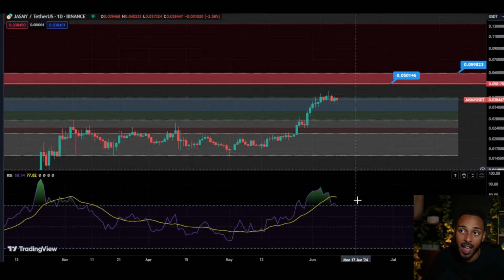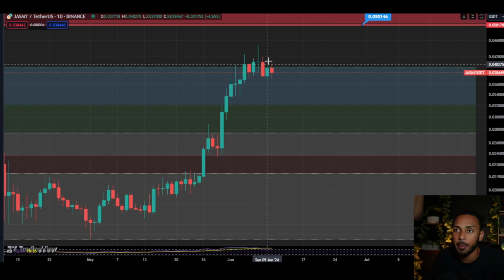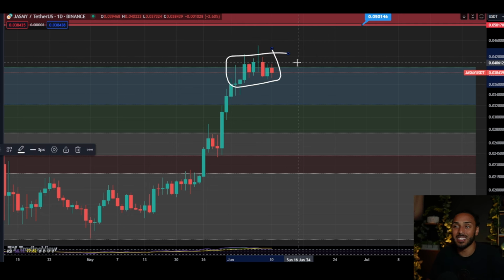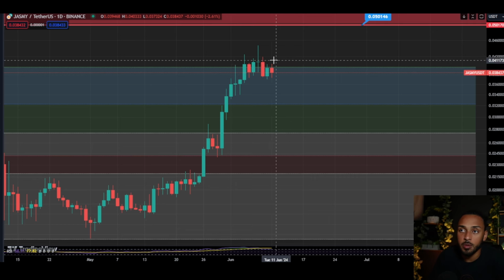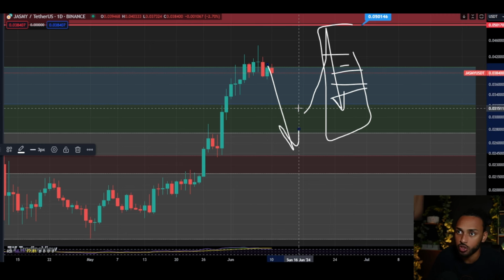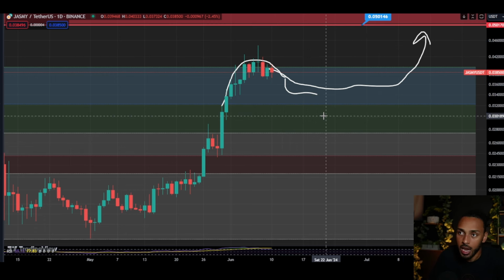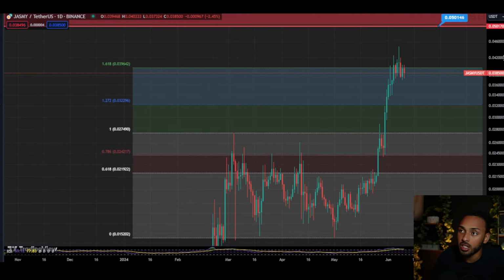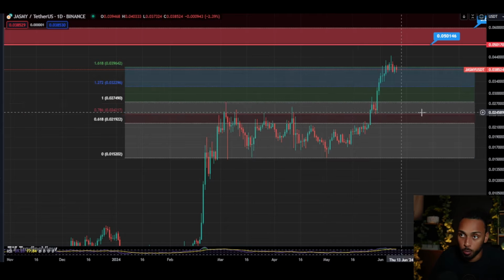JASMY COIN HOLDERS THIS IS VERY GOOD! PAY ATTENTION TO THIS!!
Today we will be covering $jasmy!!

Trade On Margex With No KYC or VPN Needed And Get 20% Back On Your Deposit